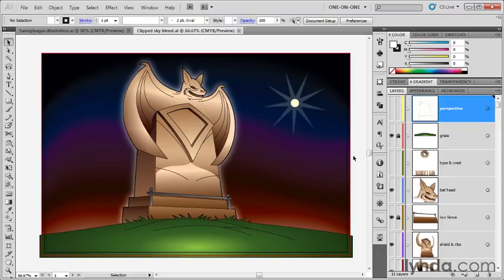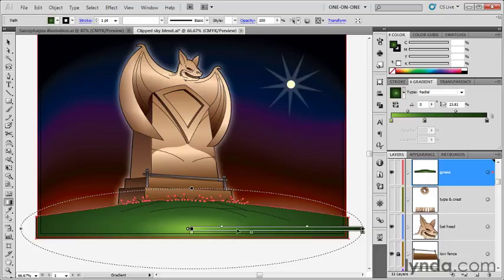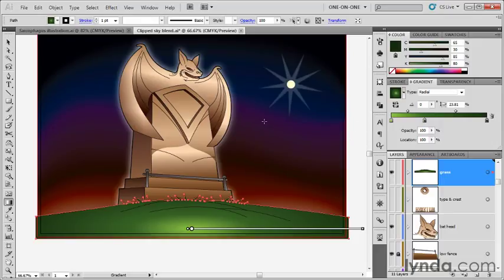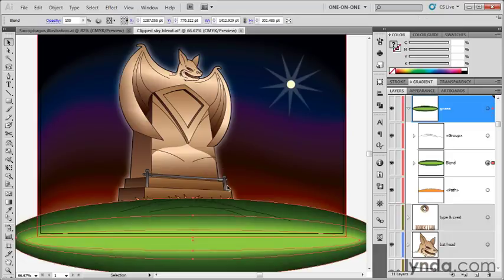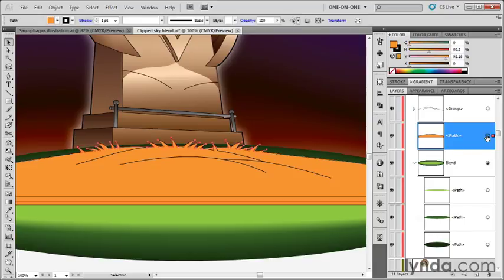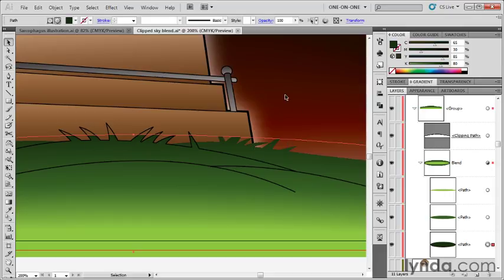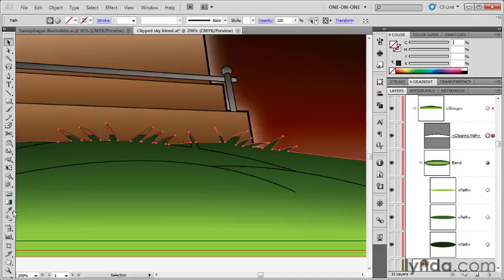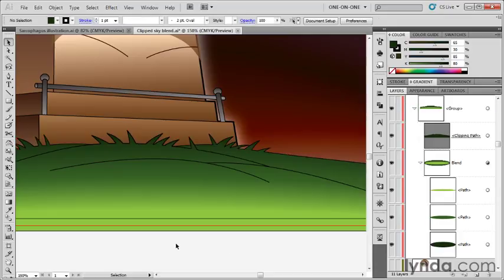baiOA_15_04.